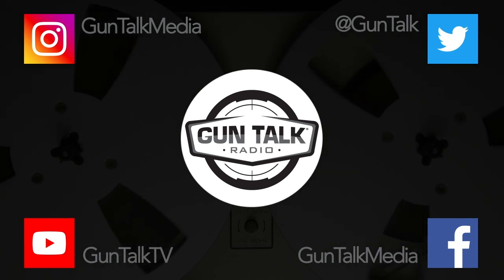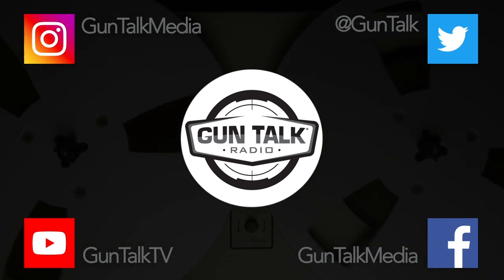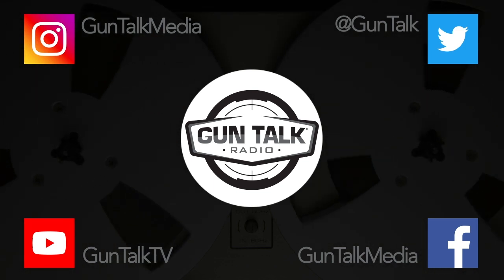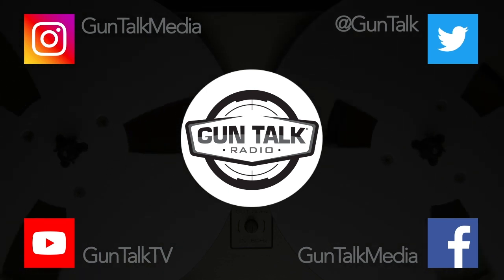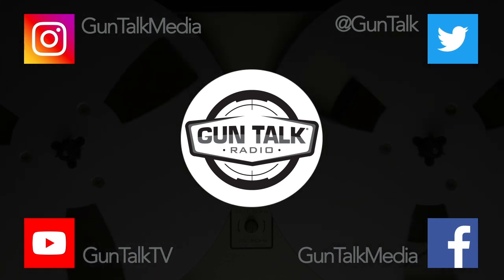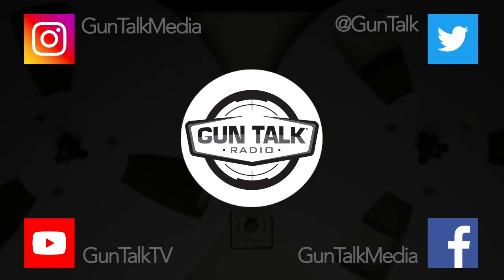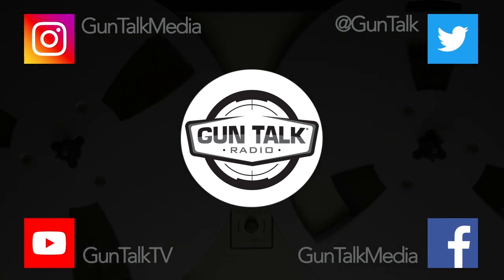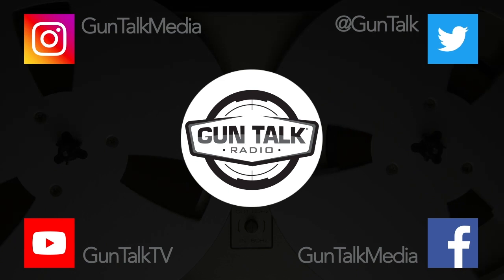Making Longer Pistol Shots | Gun Talk Radio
Eric calls into Gun Talk Radio to talk with Tom Gresham about his initial apprehension with the Leupold DeltaPoint Micro, and how his mind is now changed. Also, Should you reconsider your self-defense training, and would you respond to a violent situation? It is time to re-think our carry pistol, training, and process when it comes to protecting yourself and others? Plus, Rob Leatham of Springfield Armory joins Tom to discuss how the shots were made, and how to prepare yourself and your mind to engage targets at further distances.

Tune in to Tom Gresham’s Gun Talk live on Sundays from 2pm to 5pm Eastern – Find your station or catch the podcasts anytime at guntalk.libsysn.com. For more videos like this one, subscribe to Gun Talk on Gun Talk's Roku, Amazon Fire TV, Apple TV, Android TV, iOS app, Android app, Chromecast, or find Gun Talk on YouTube, Facebook, or Instagram.